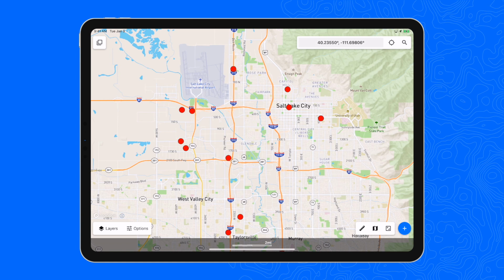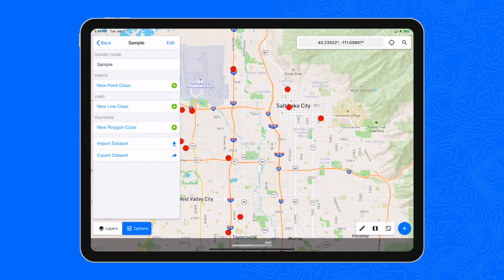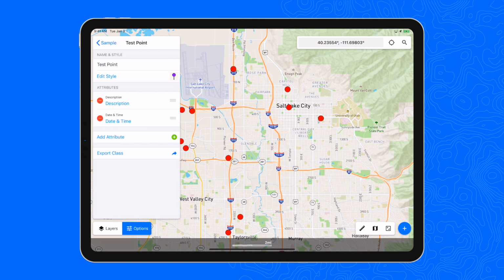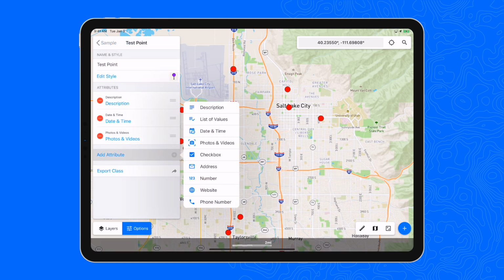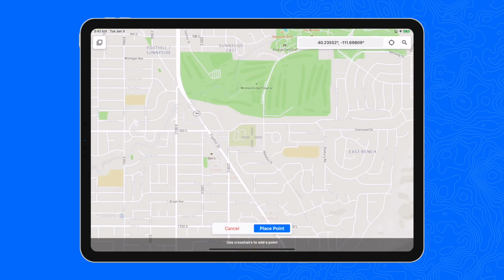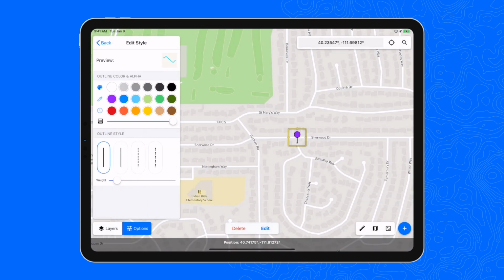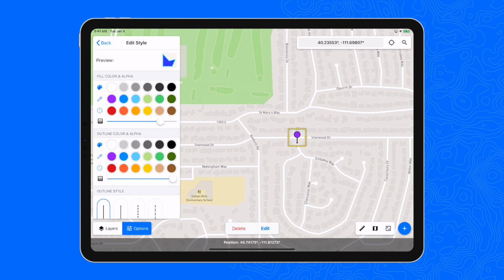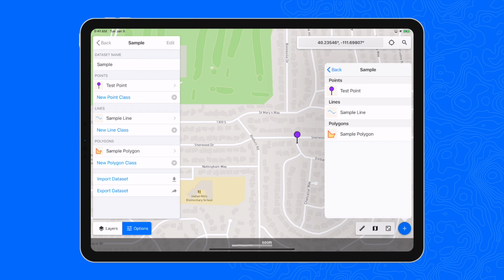Touch GIS: Creating New Feature Classes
Learn how to create custom point, line, and polygon feature classes in Touch GIS.

to learn more!